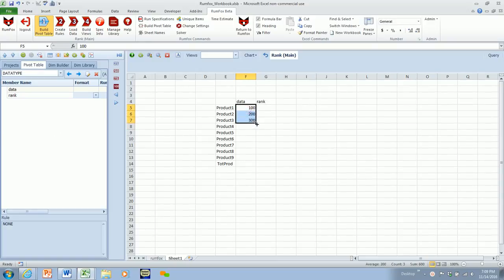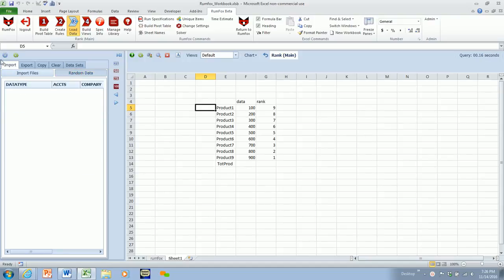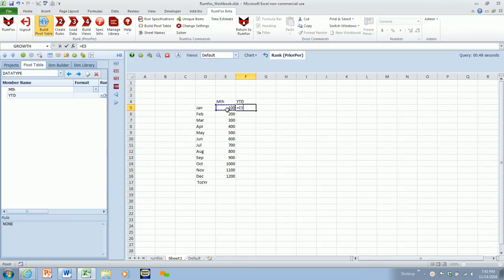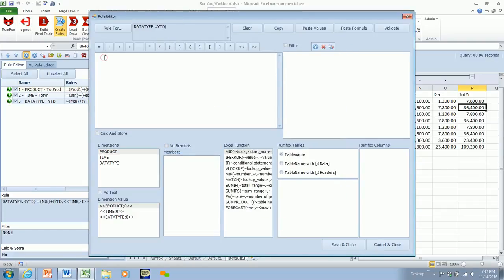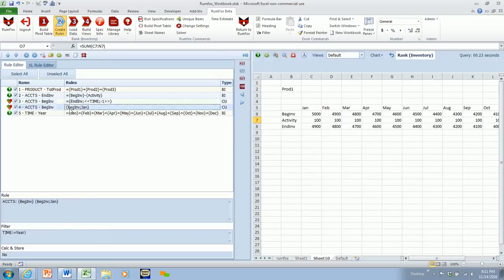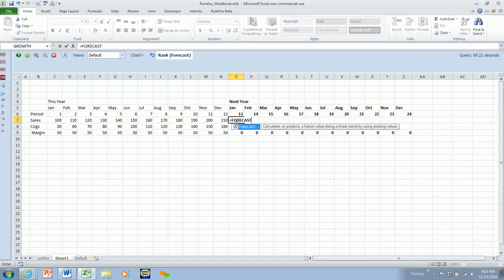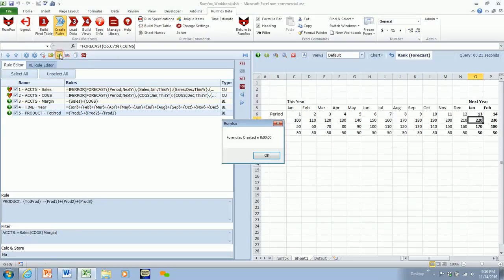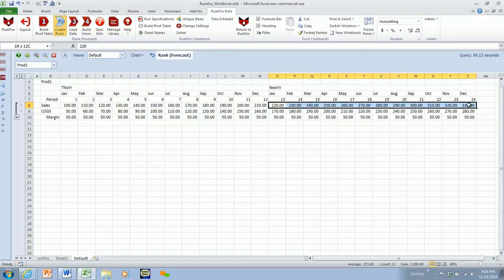Rumfox Creating Calculations II